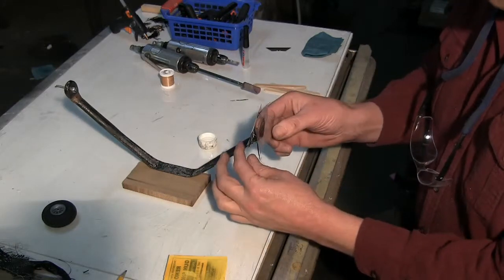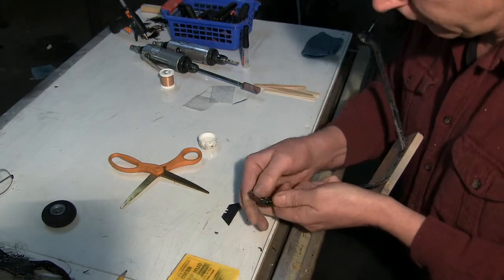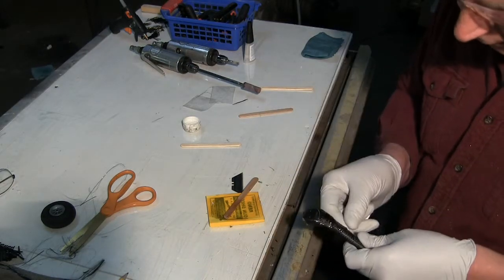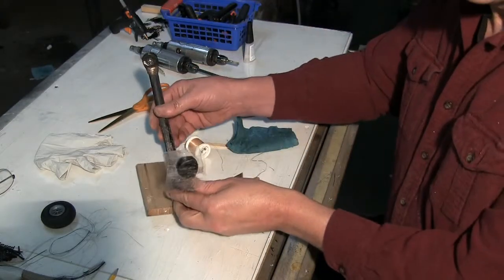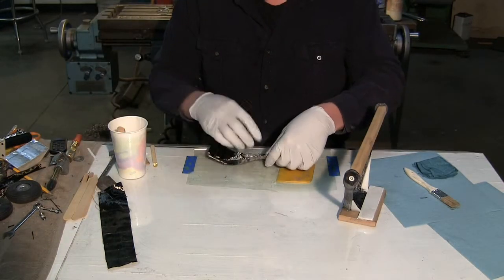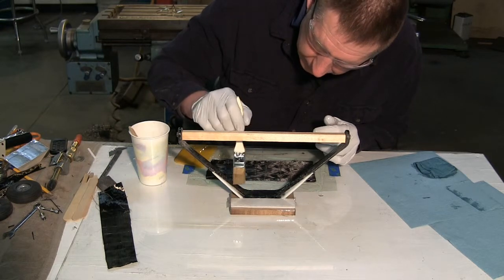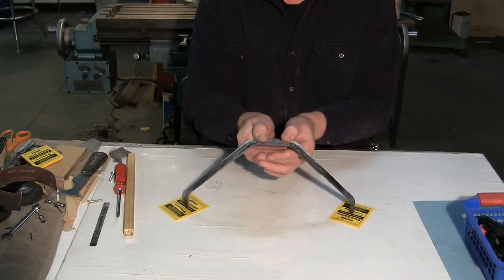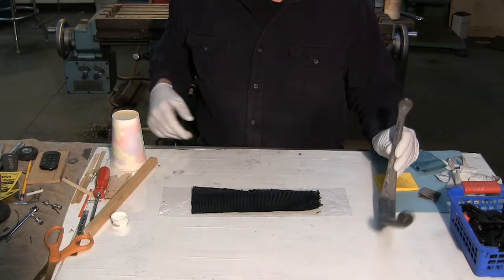How to build a scale carbon fiber landing gear for an RC plane pt. 4 of 6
In this episode we continue prepping the gear for the final layups, for the scale carbon fiber landing gear for a Yak 54.